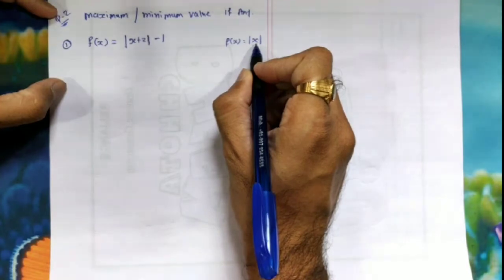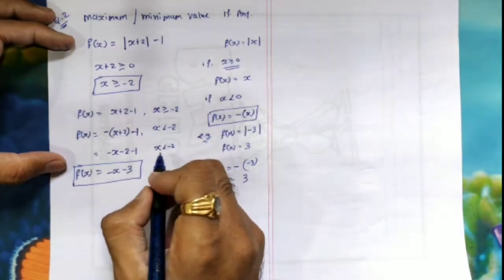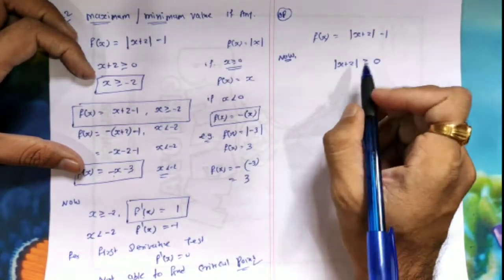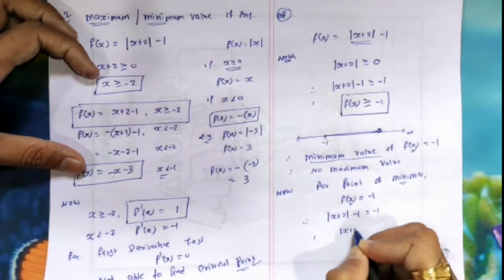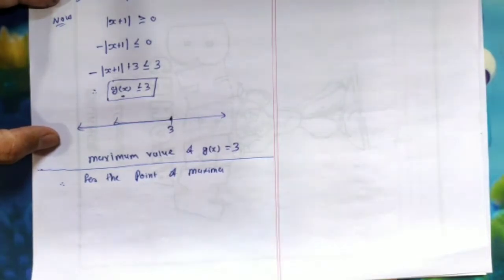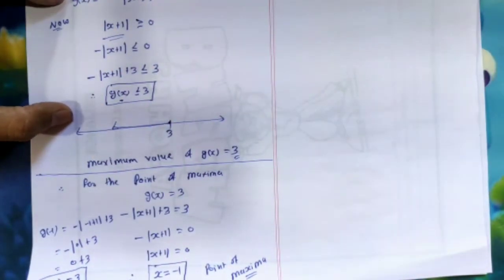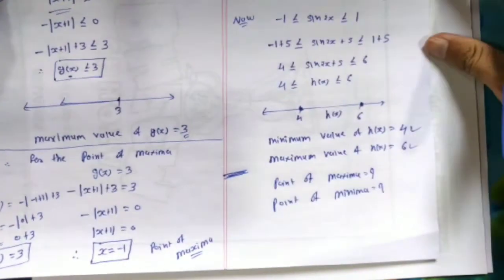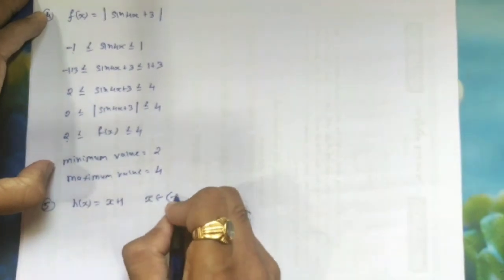STD 12 MATHS Ch 6 Application of Derivatives Exercise 6.5 part 2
# Maximum and Minimum value of functions by Inequality